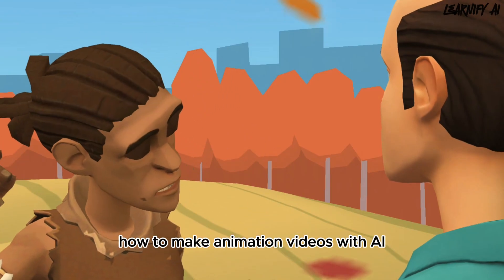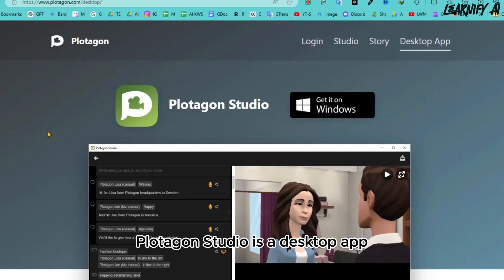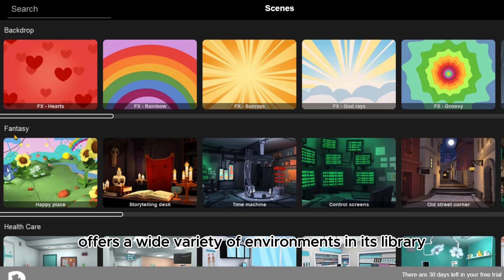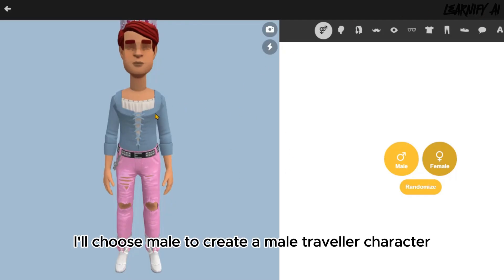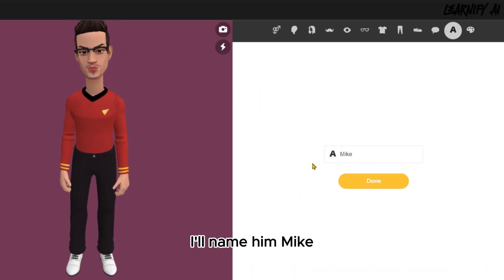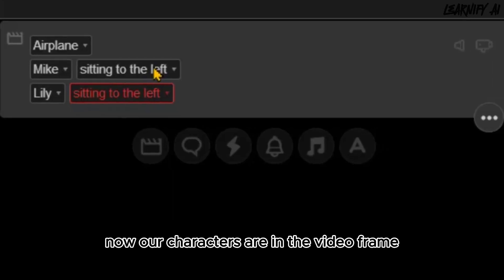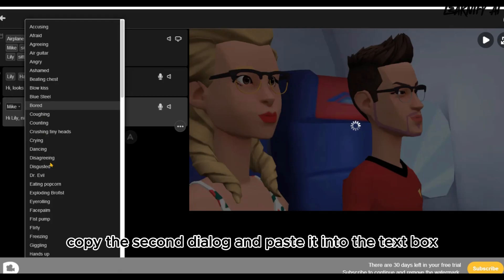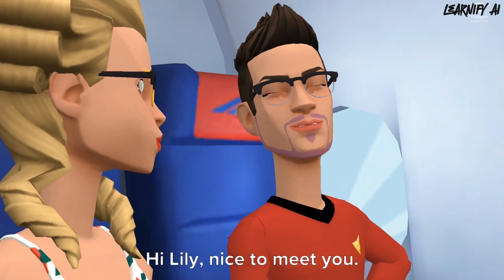Make 3D Animated Cartoon Video with AI | AI Story Animation Tools | Plotagon Studio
Unleash Your Inner Animator with AI! Make Stunning 3D Cartoon Videos in Minutes with Plotagon Studio
Have you ever dreamed of creating professional animation videos, but lacked the time or artistic skills? Well, dream no more! In this exciting video, Learnify AI dives into the world of AI-powered animation with a powerful tool called Plotagon Studio.

Ever wondered how to make stunning 3D animated cartoon videos effortlessly? Look no further! In this video, we dive deep into the world of AI animation tools and show you how to create jaw-dropping animation with Plotagon Studio.

At Learnify AI, we're dedicated to making complex animation processes simple and accessible for everyone. Discover how to use an animation video maker that leverages the power of AI to bring your stories to life. This AI animation video generator is a game-changer for anyone looking to make professional-quality animation videos.

Learn step-by-step how to make animation with AI and create impressive animated videos. Whether you're a beginner or a pro, our guide on how to create animated videos with AI will help you master the art of AI animation. Watch as we transform a simple video to AI animation, illustrating the incredible capabilities of AI animation tools.

Curious about how to make AI cartoon videos? We've got you covered! This AI animation tutorial provides all the insights you need, from basic setups to advanced techniques. By the end of this video, you'll know exactly how to make animated videos with AI tools for free, using the best AI video generator on the market.

Join us as we explore how to make animation video with AI tools, turning your creative ideas into animated masterpieces.

📝 Timecodes:
00:00 - Demo
02:00 Write a story
02:29 Download and Install the App
03:17 Start Create Cartoon Animation Video
07:05 Play the Cartoon Video
09:09 Conclusion